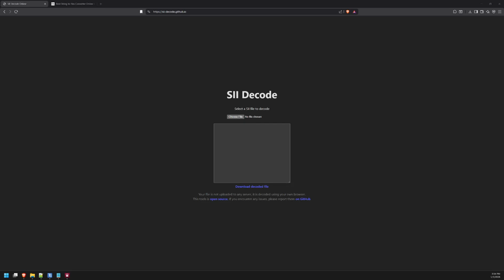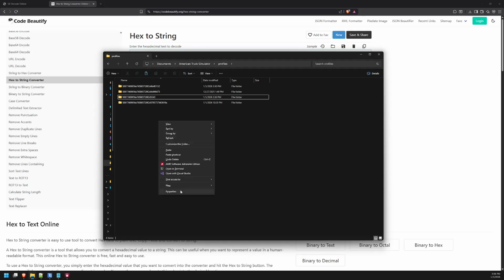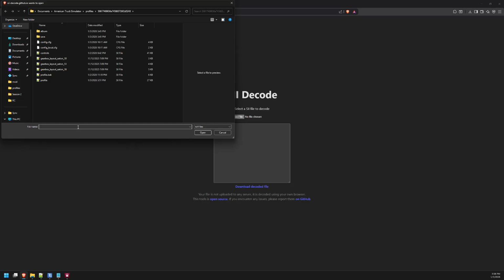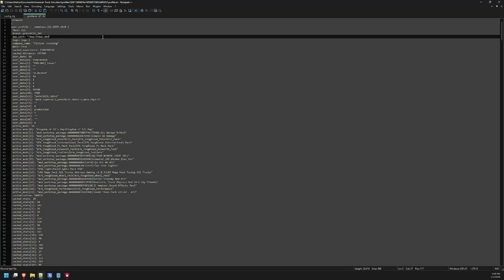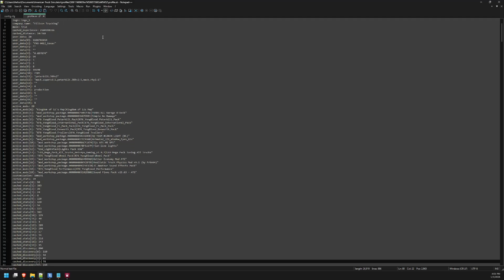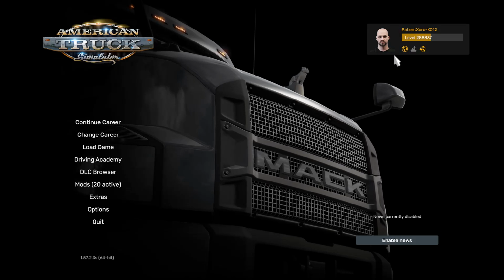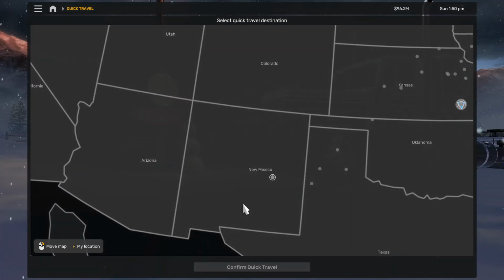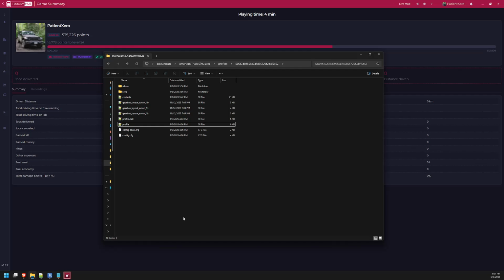Cloning ATS profiles for new communities!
Don't want to create a new profile and lose all your XP,  garage, mods and money? Here is how you can edit your profile to change the base map to another one and not lose all your goodies.